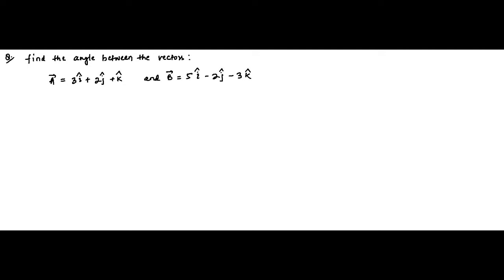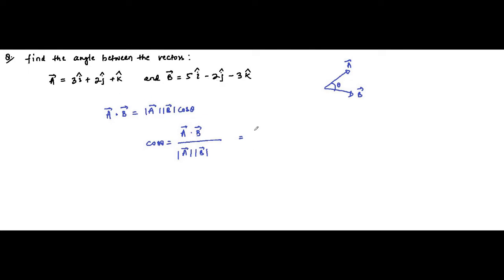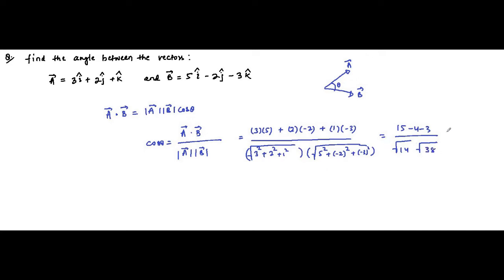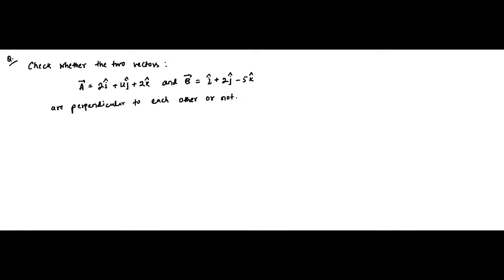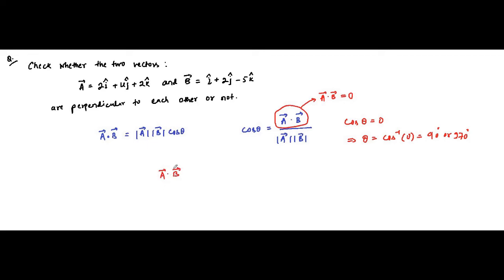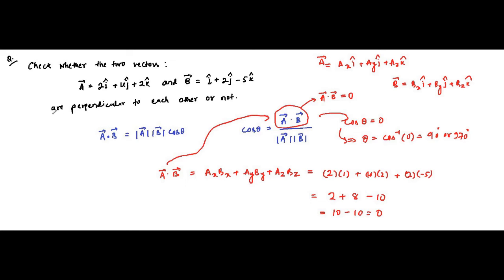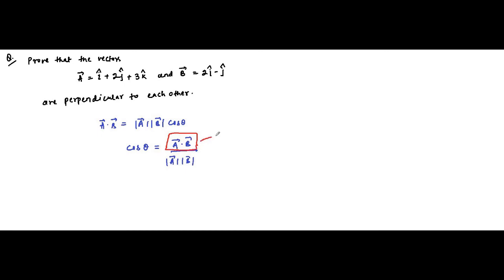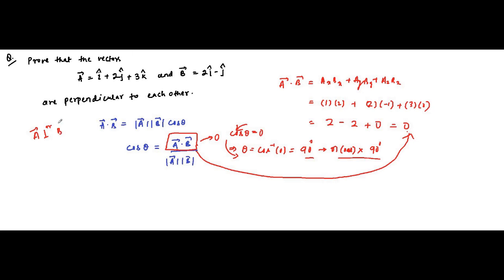Dot Product | Questions 3 | Scalars And Vectors | Basic Physics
In this video, we are going to discuss some questions on dot product of  vectors.